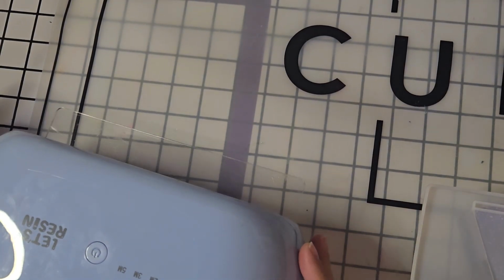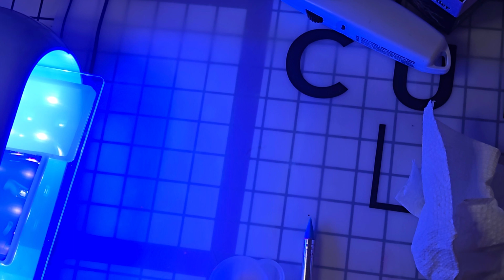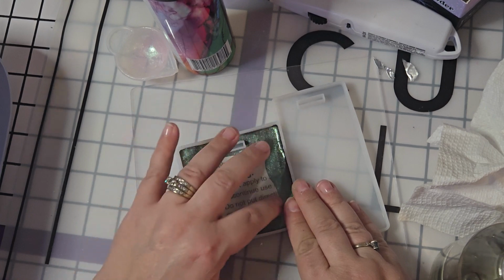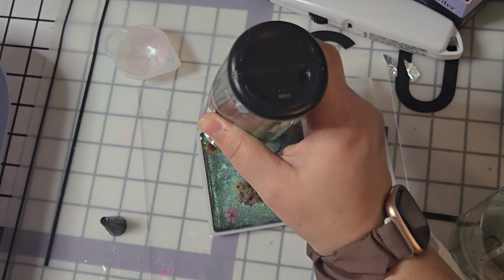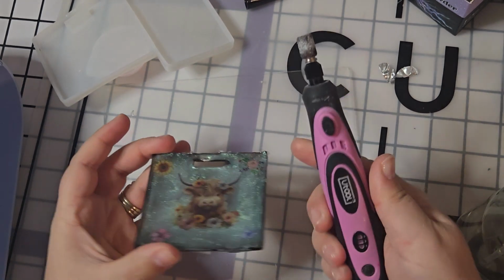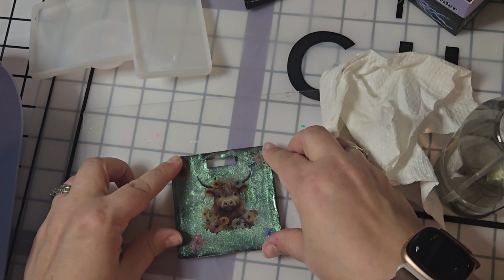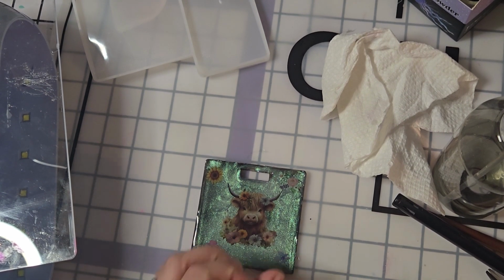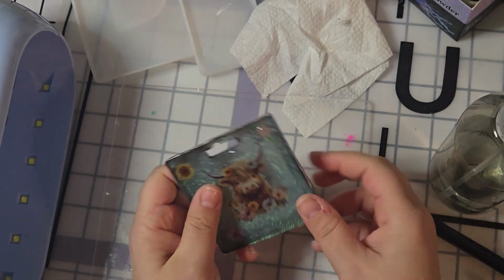UV Resin Badge Experiment: Crafting Adventures with Bec's Creations - Series 11 : Episode 1 of 1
This week's crafting adventure involves exploring a UV resin experimentation. Come along as I craft a badge holder using UV resin and temporary tattoos!

For more of my creations, feel free to explore my TikTok profile If you have any questions, drop a comment, and I'll be diligent in responding. Expect a new video from me every week!

Items featured in this video:

         *Resin Workspace Mat (Large)
         * UV Resin Black & Clear

Let's Resin UV Light
Silicone Tools
Silicone Cups
Temporary Tatoos
Badge Mold
Isopropyl Alcohol